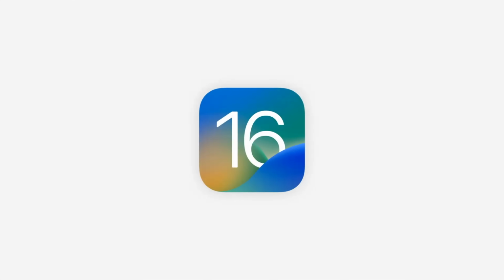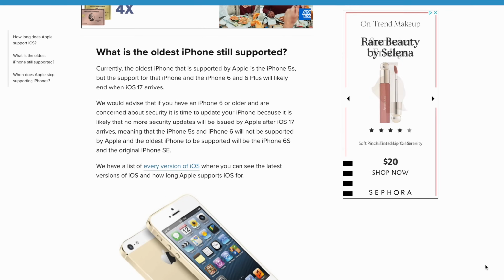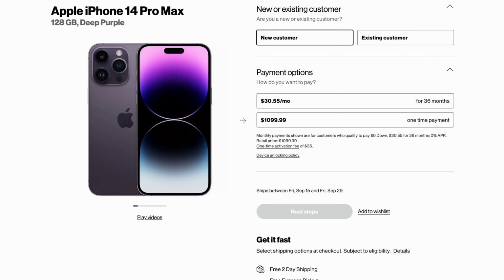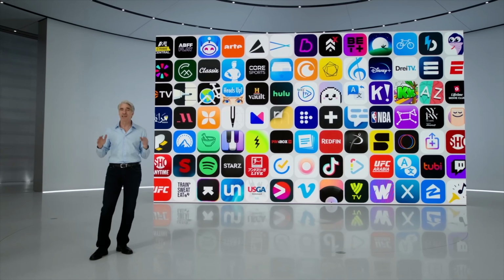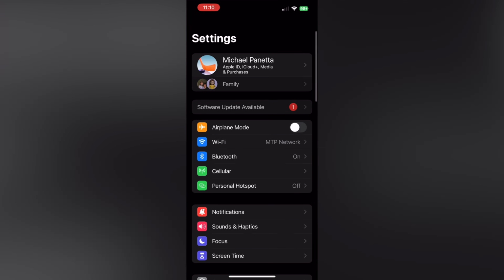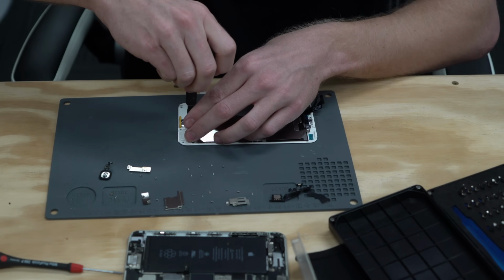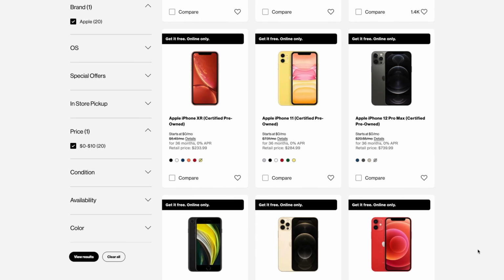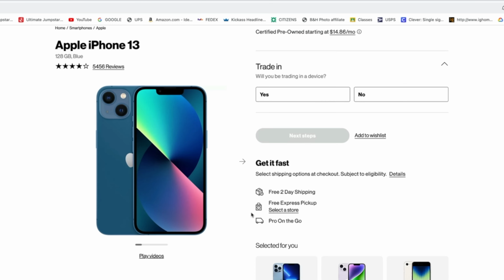Don't upgrade your iPhone until you watch this!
Don't upgrade your iPhone until you watch this! When to upgrade your iPhone can be really annoying. Depending on how old the phone is or if you don't have the budget I will help you decide which iPhone you might want to pick up!